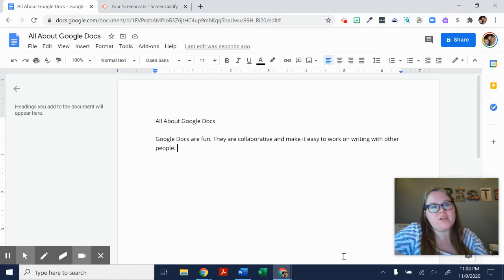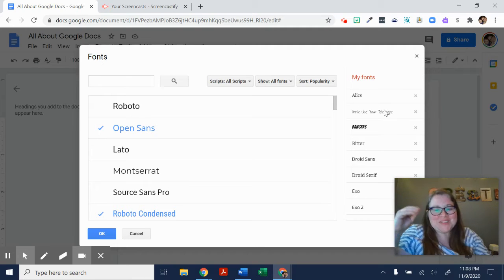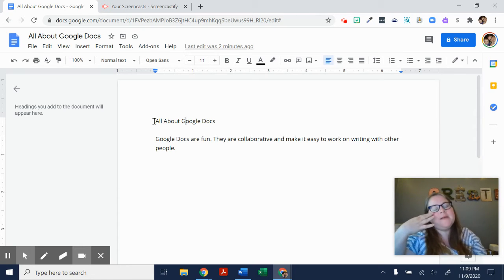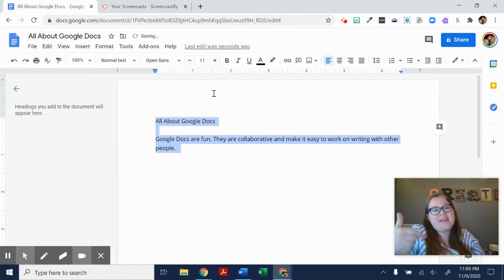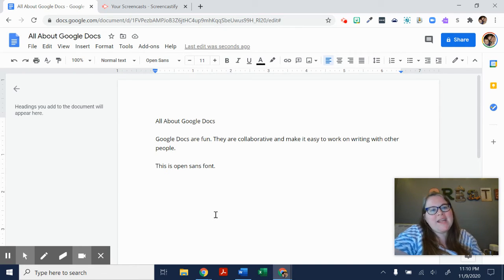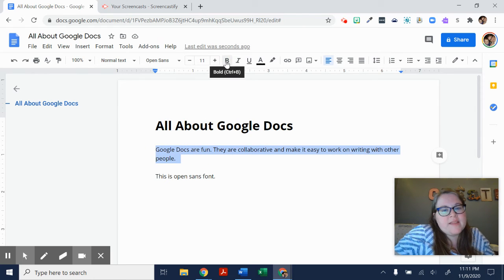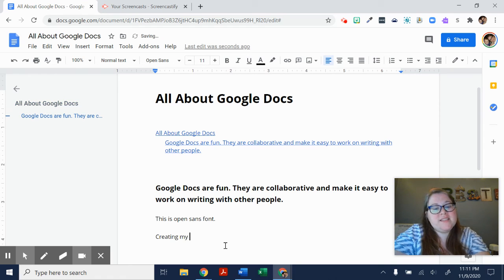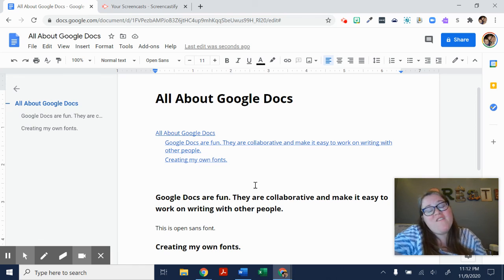Tuesday Tech Tip: Google Docs Default Fonts & Table of Contents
This walks through some tips and tricks for setting up your fonts and table of contents in Google Docs.

1.) Creating a list of default fonts
2.) Setting up your normal text
3.) Setting your default font styles
4.) Setting up headings
5.) Creating and updating table of contents